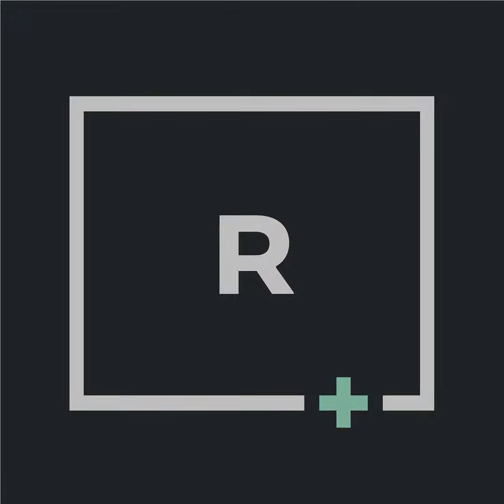Mother's Day Sermon 5-9-21